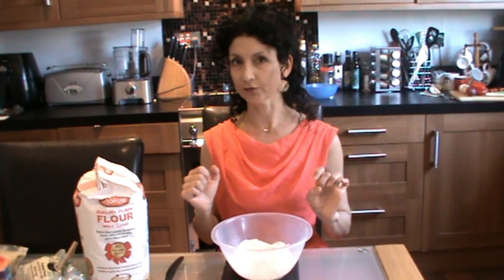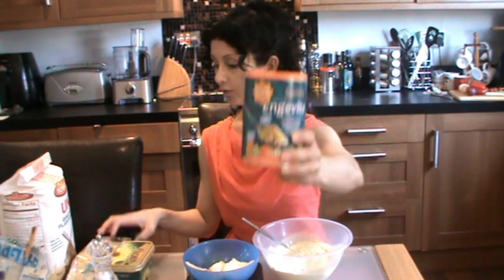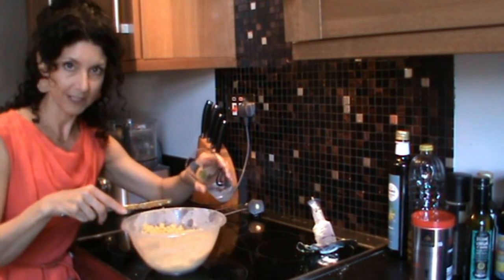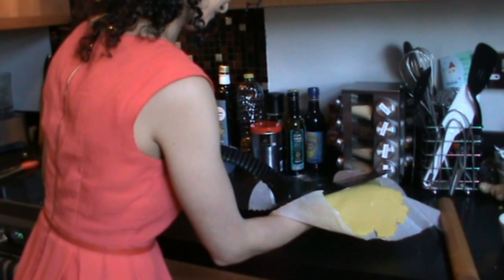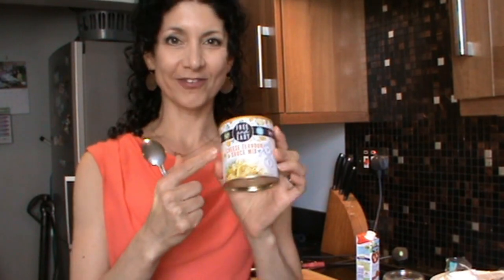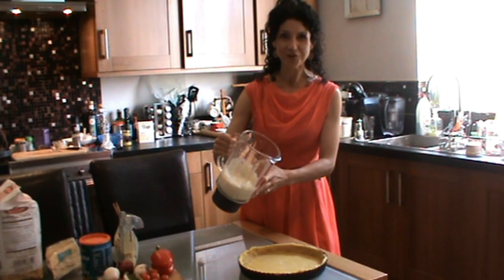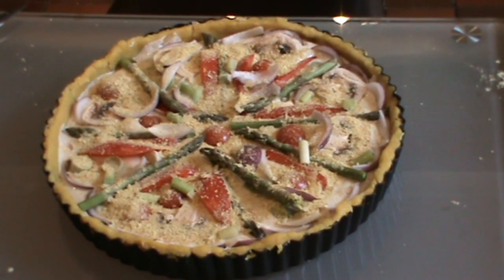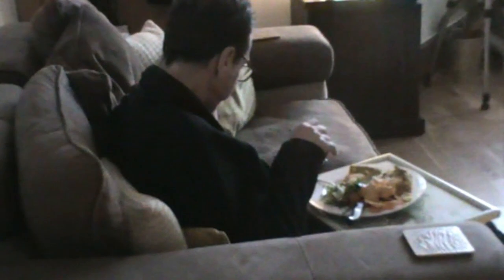Wrapped In Sunshine Vegan 'Cowless' Quiche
The ultimate vegan-friendly quiche- made with a tofu base and some 'secret' ingredients: very tasty hot or cold.